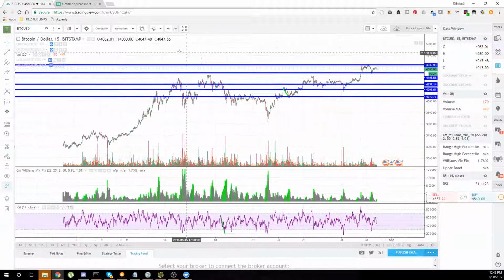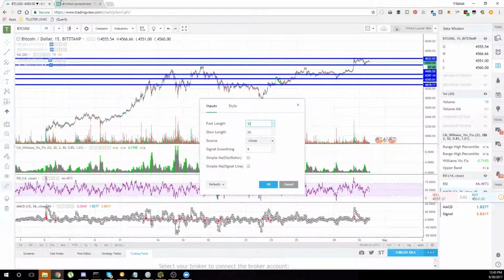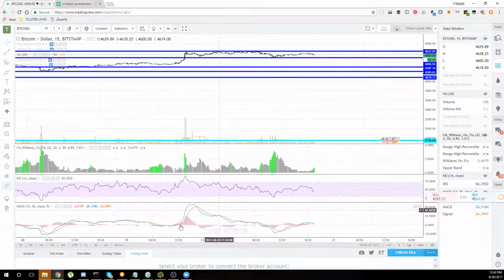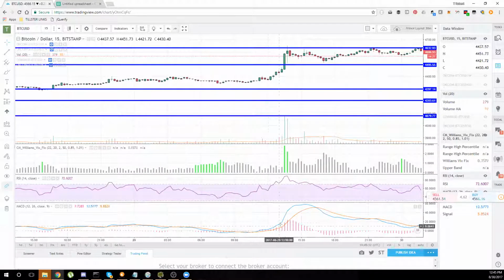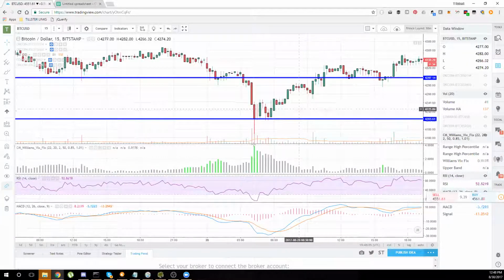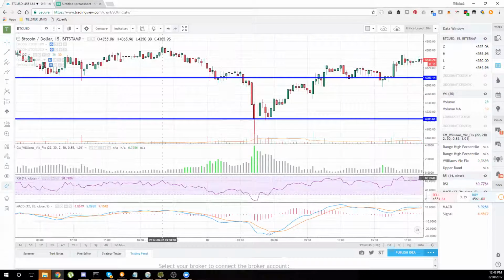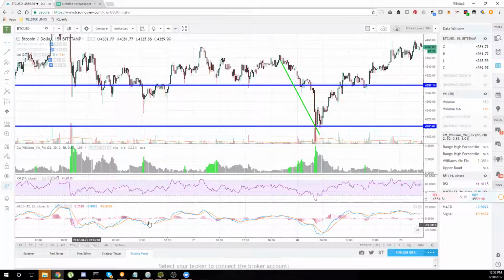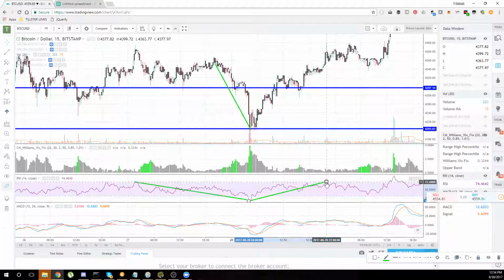Sensei Kevlar breaks down the MACD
Sensei Kevlar breaks down the MACD indicator in order to study it's intent.